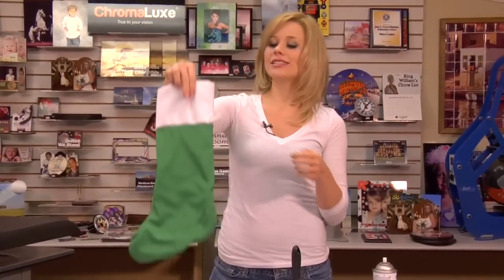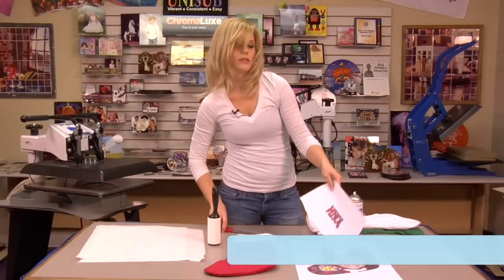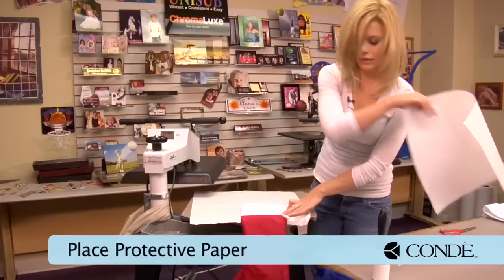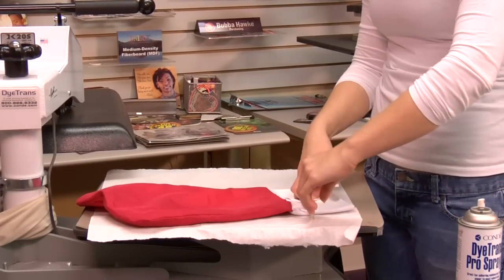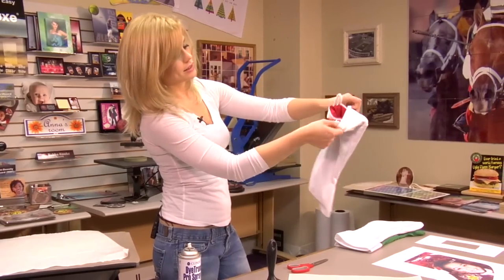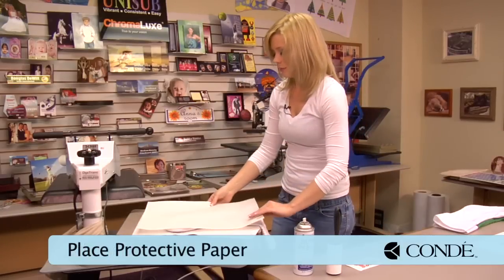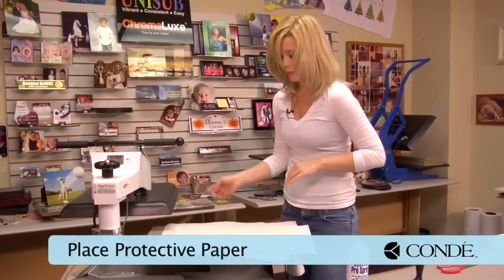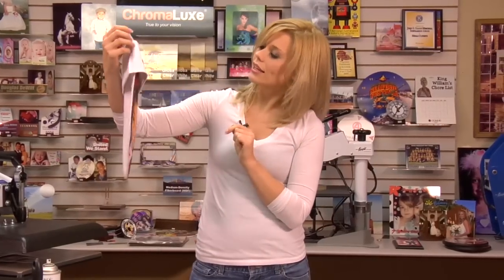Gaming Cloth Christmas Stockings Imaged with Dye Sublimation -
Using a George Knight® DK20S™ Heat Press, Condé's Brittany Anderson demonstrates the procedures for applying dye sublimation transfers to Gaming Cloth Christmas stockings. The part numbers for these stockings are HS20, HS21, and HS23 The transfers are created using a Ricoh® GX7000 printer with Sawgrass® SubliJet-R™ sublimation inks on TexPrint-R® Sublimation Paper, with a George Knight™ heat press. All products are available from conde.com, including the heat press used in the demo.